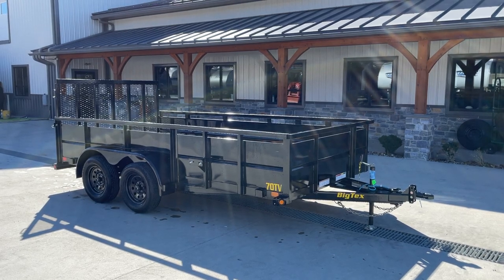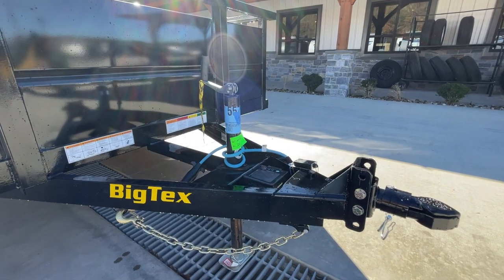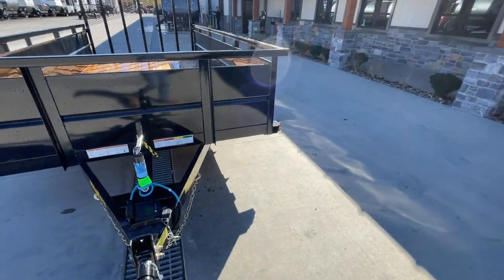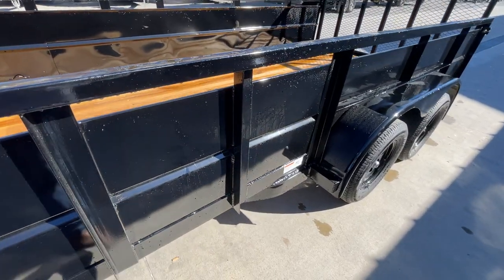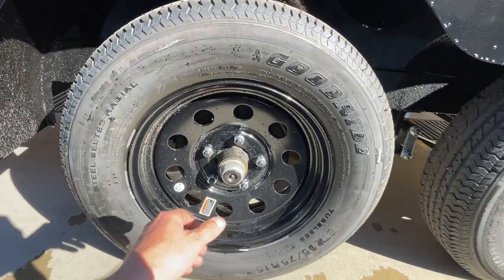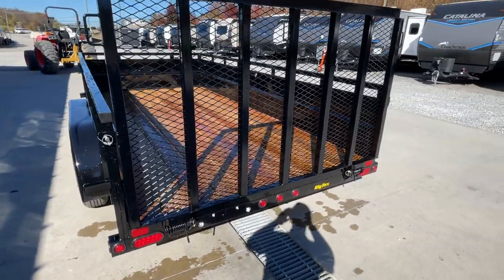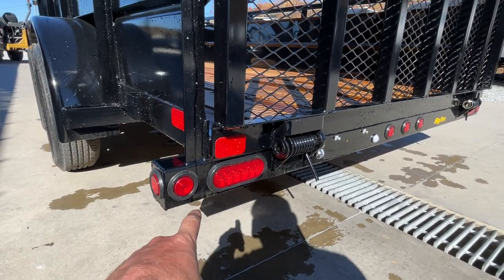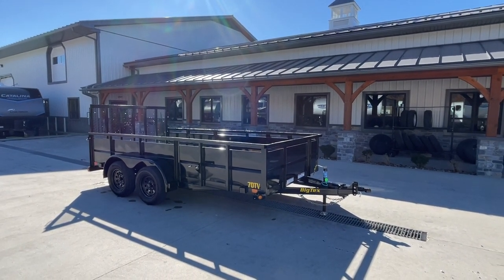2023 Big Tex Trailers 70TV 7X14' High Side Vanguard Landscape Utility Trailer 7000# GVW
The 70TV Tandem Axle Vanguard Trailer from Big Tex Trailers has a generous width and higher v-crimped steel sides to protect your cargo while hauling. This rugged trailer is perfect for heavy lawn and garden use, as well as heavy duty landscaping.

STANDARD FEATURES:
AXLE (2) 3,500# Quick Lubricating w/ (1) Elec. Brake
JACK 2,000# Top Wind, Set-Back Jack
TIRE ST205/75R-15 Load Range C
FLOOR 2" Treated Pine or Douglas Fir*
FRAME 4" x 3" x 1/4" Angle
SIDES 24" Tall V-Crimped Steel Sides
WHEEL 15" x 5"; Black Mod 5 on 5 Bolt Pattern
LIGHTS L.E.D. D.O.T. Stop, Tail, Turn & Clearance
TONGUE 4" Channel Fold Back/Wrap Tongue
COUPLER Adjustable, 7,000#, 2" Forged Coupler
FENDERS 9" x 72" 16 Ga. Tear Drop w/Back
G.V.W.R. 7,000#
TOP RAIL 2" x 2" Square Tubing
ELEC. PLUG 7-Way RV
HITCH TYPE Bumper Pull
SUSPENSION Multi-Leaf Spring w/ Equalizer
CROSSMEMBERS 3" x 2" x 3/16" Angle
SAFETY CHAINS 1/4" Grd. 70 w/ Safety Latch Hook

THE 70TV ALSO COMES EQUIPPED WITH:
(4) Tie Down Loops Inside Bed
(4) Stake Pockets on Outside Frame
Adjustable Forged, 7,000# Coupler
Fold Back/Wrap Tongue (14 & Longer)
Set-Back Jack
Quick Lubricating Hubs
Premium Brand Axles
Forward Self Adjusting Electric Brakes
Cambered Axles
Durable Tubing Top Rail
24" V-Crimped Steel Panels
Tear Drop Style Fenders
Grommet Mount Sealed Lighting
L.E.D. Lighting Package
Protected Wiring
Removable Sand Foot on Jack
Complete Break-A-Way System w/ Charger
Radial Tires